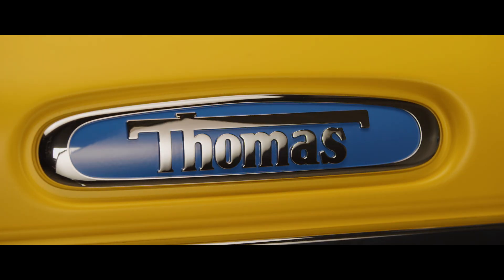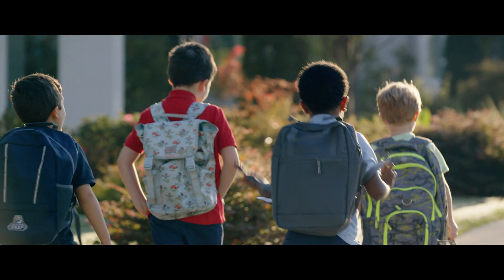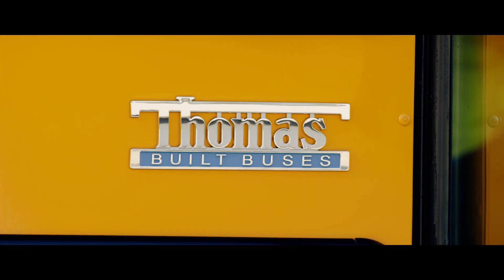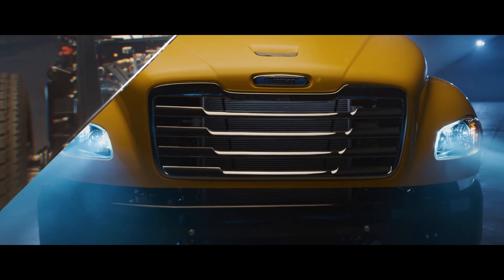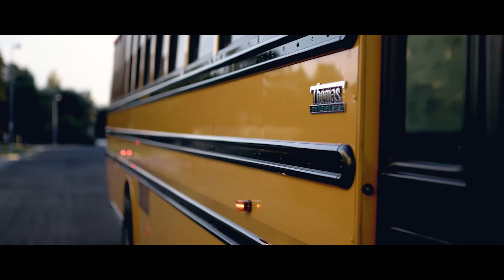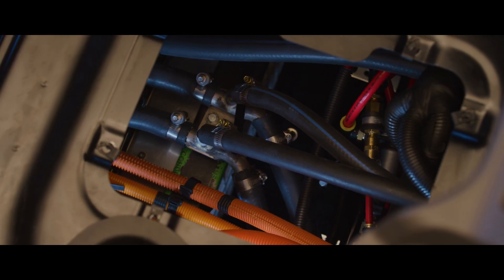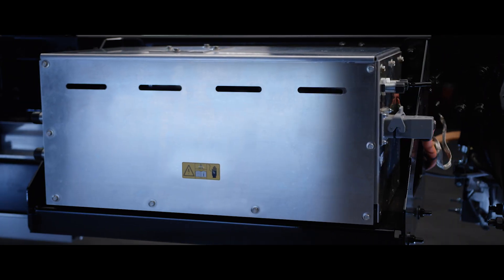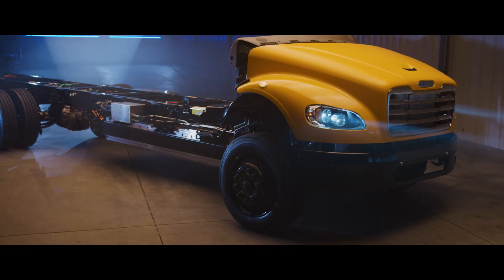Saf-T-Liner® C2 Jouley® Gen 2 | Innovation in Every Mile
Meet the next generation of electric school buses.

The Saf-T-Liner® C2 Jouley® Gen 2 is powered by an innovative eAxle and 800-volt battery system, engineered for performance, maneuverability and serviceability. See how Thomas Built Buses is shaping the future of school transportation.